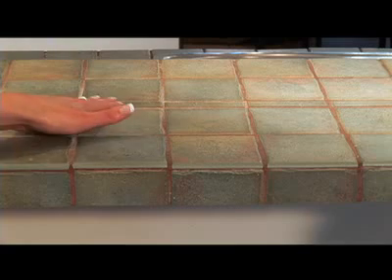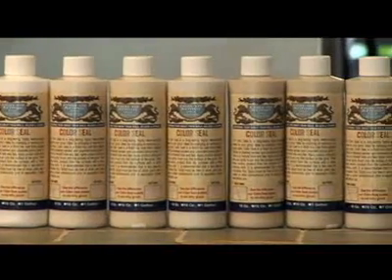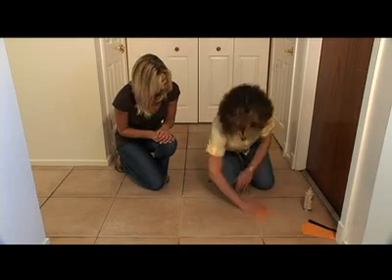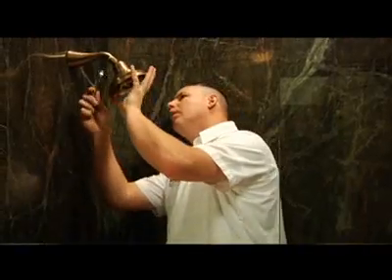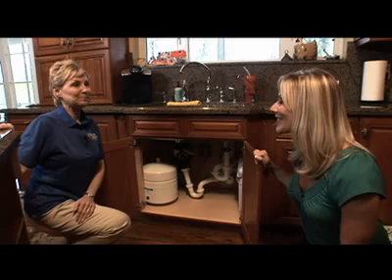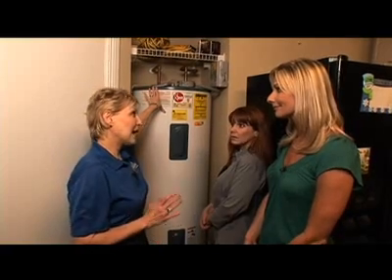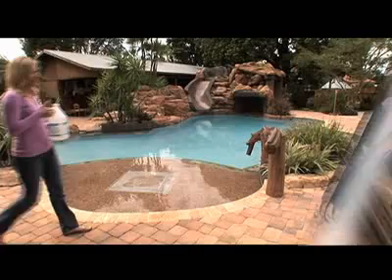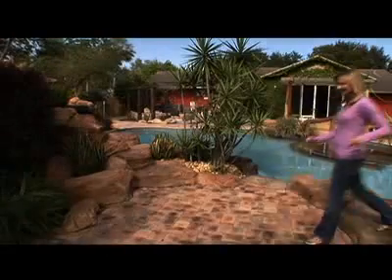Spring Into Season Part 2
Hosts Debi Marie and David Jones introduce helpful tips and DIY projects with Correspondent Rhonda Castagna. Make your home improvement projects go smoothly and cost effectively by watching this episode of Designing Spaces.